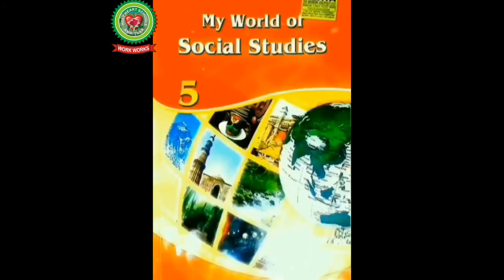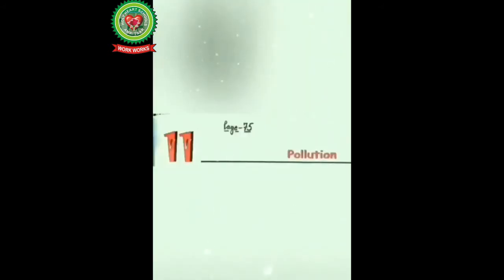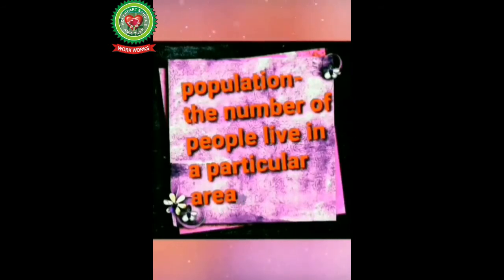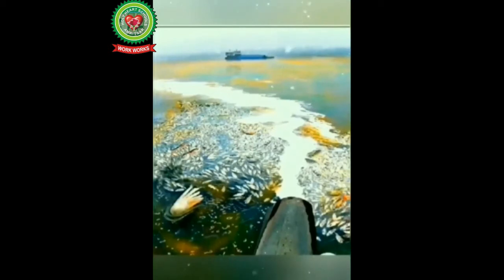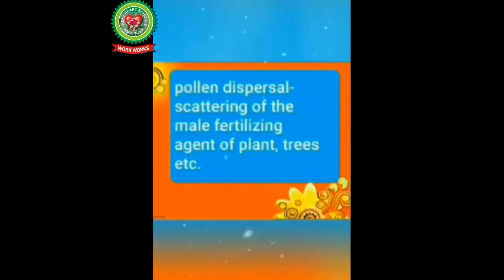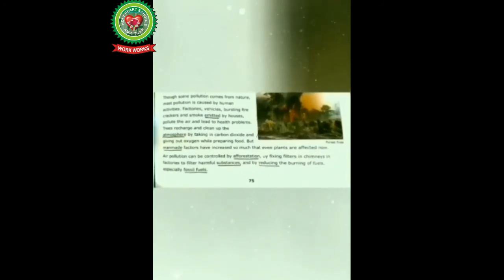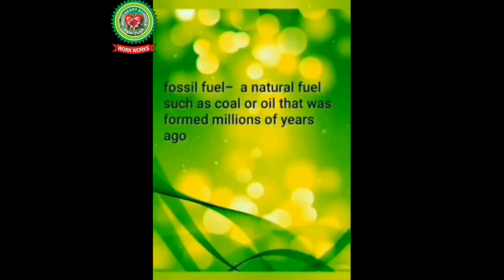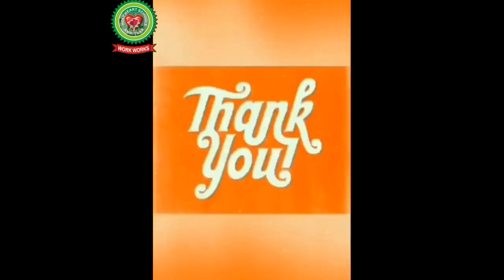Meaning & Types of Pollution|Class 5|SST|Holy Heart Schools|25 May 2020